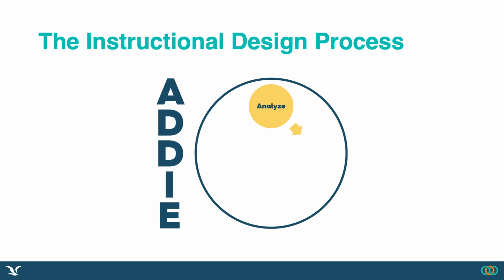Understanding the Instructional Design Process Using the ADDIE Model - Maria Jones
In this video, Maria Jones walks through one of the most widely used frameworks in instructional design — the ADDIE model.

Using eLearning as her primary example, Maria breaks down how each phase of ADDIE — Analysis, Design, Development, Implementation, and Evaluation — comes together to create engaging, effective training. From gathering client requirements and storyboarding ideas to building courses and rolling them out, she shares a practical, systematic approach that resonates with both creative and analytical minds.

Whether you're new to instructional design or looking to sharpen your process, this video offers a clear and relatable look at how to turn learning goals into results.

ABOUT TRAININGPROS

TrainingPros is a Learning and Development Staffing company. For more than 25 years, we've been partnering with our clients to find the best talent to make learning leaders successful. When you have more projects than people, TrainingPros can provide the right L&D consultant to start your project with confidence.